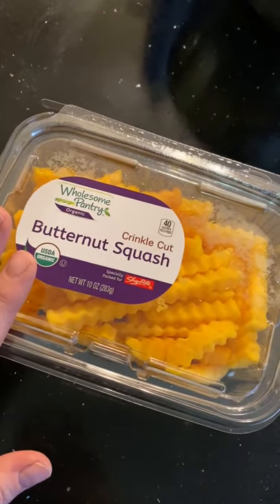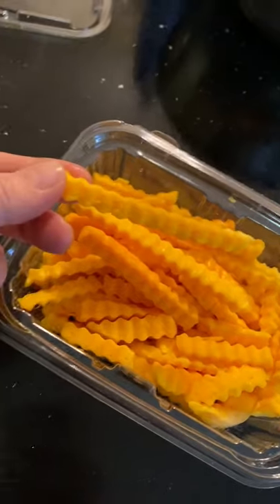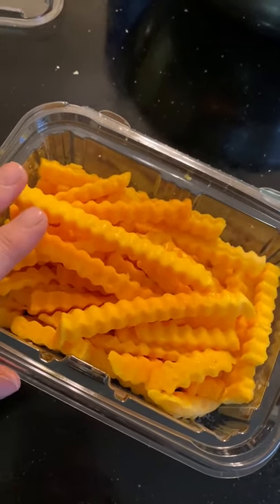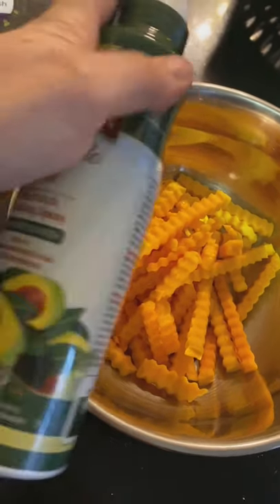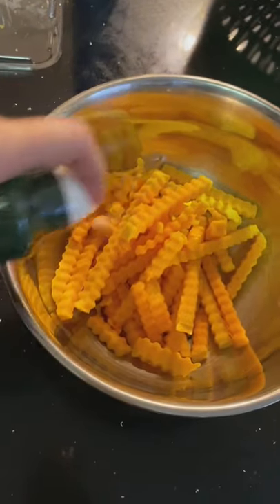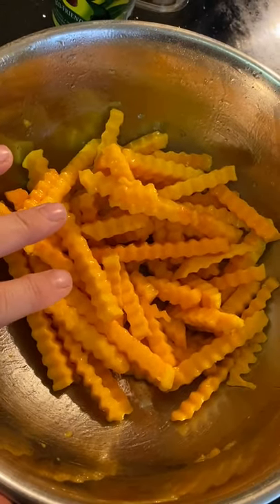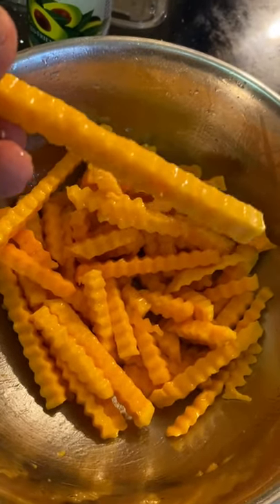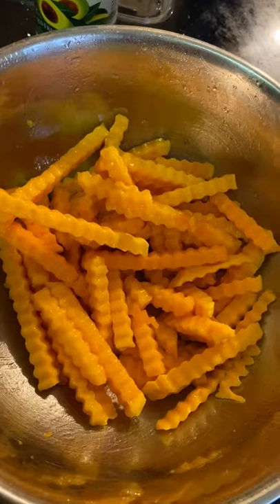Air Fryer Butternut Squash Fries - 1 WW SP per serving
I made butternut squash fries in my air fryer. This is WW (Weight Watchers) compliant recipe - just 0 SP!